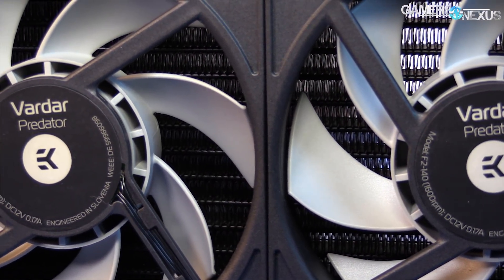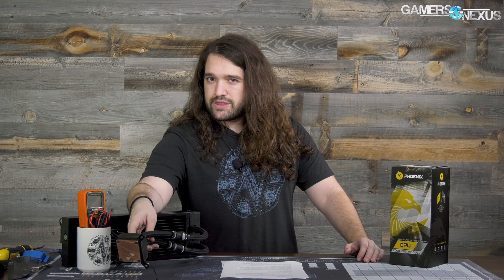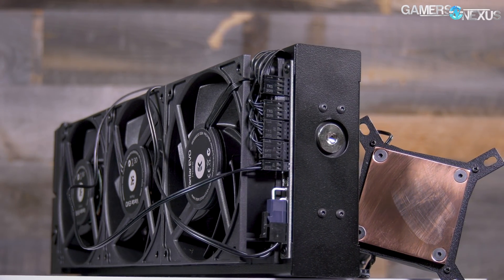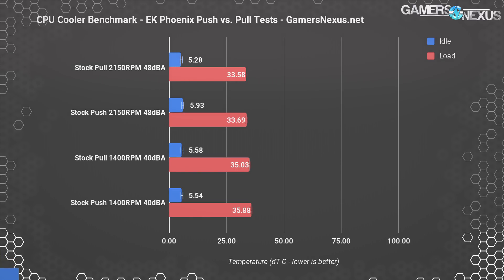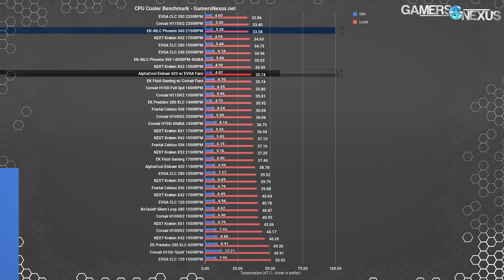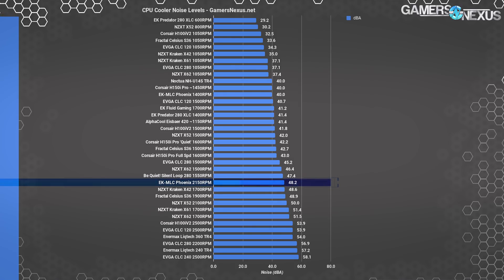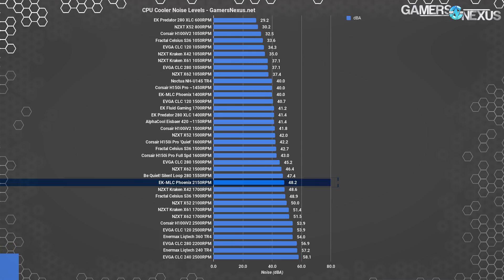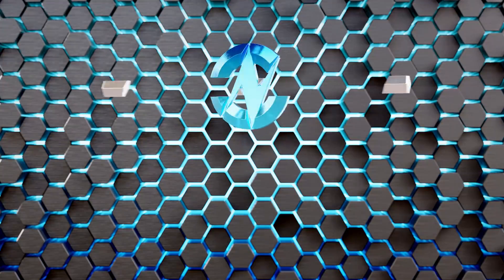EK-MLC Phoenix 360 Review: $300 of Liquid Cooling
Today's review highlights the EKWB EK-MLC Phoenix 360mm CPU liquid cooler, using the CPU + radiator modules. Tested vs. Kraken X62, Corsair H150i Pro, and more.

We're reviewing the EK MLC-Phoenix 360 radiator and CPU cooler, leaving the GPU block out for this benchmark. That makes the EK-MLC Phoenix most comparable to the new Corsair H150i Pro 360mm radiator, which we've also benchmarked, and competitive with the NZXT Kraken X62 and EVGA 280 CLC. The EK-MLC Phoenix 360 is another liquid cooler tested in our quest of finding the best CPU coolers for Intel and Ryzen systems, but lands high in the pricing list -- nearly $300. That's because the EK-MLC Phoenix is a semi-open loop design. This cooler uses quick disconnect valves to allow easy loop expansion, including expansion to GPU cooling blocks.